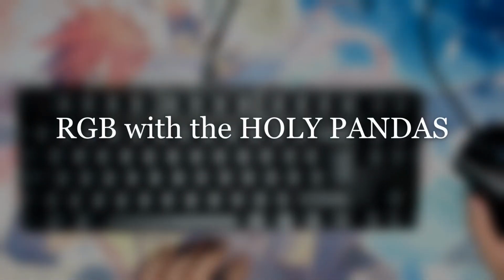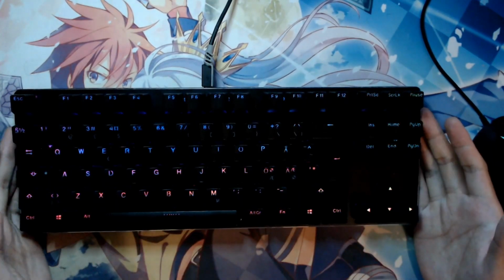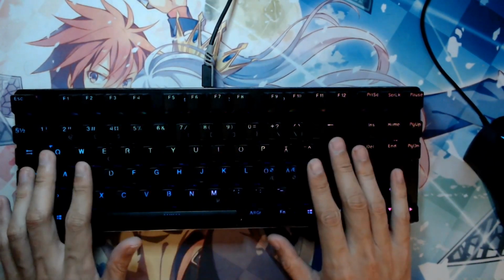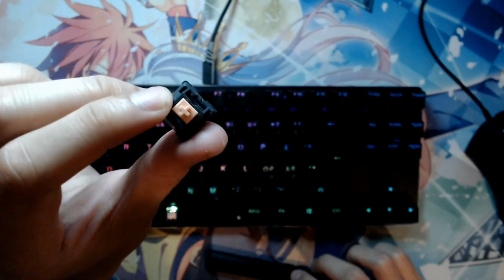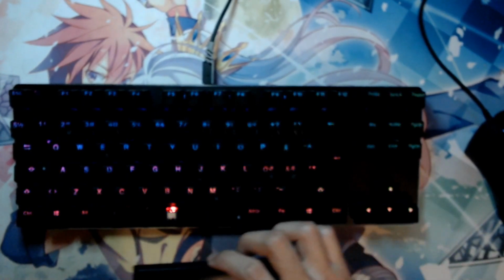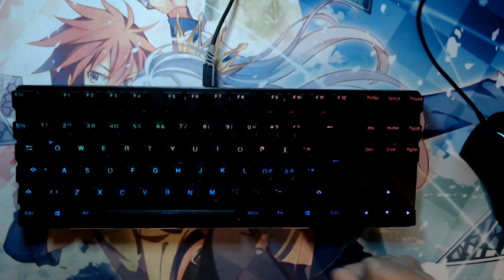RGB! Does it work on the Holy Panda?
Switches: Lubed Holy Pandas (Halo True Stem + YOK Trash Panda housing and spring)
Stabs: Cherry Stabilizers clipped and lubed with Krytox 205 grade 0
Keycaps: Ducky PBT KEYCAP Seamless Double-shot - Black

A few of you asked how the rgb lighting works with the Holy Panda switches. So I made this video to address some of the concerns.

Also, I forgot to mention that you can clearly see it on the number row keys for example that only the top half of the keycap is lit while the bottom half of the legends remains dark.

If you have any other questions, just post it in the comment section below and I will answer as quickly as I can.